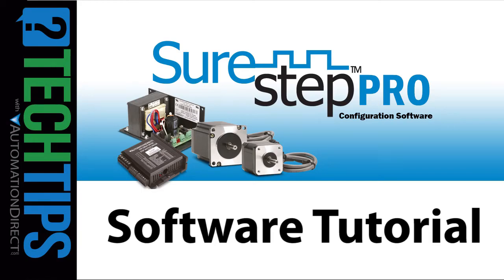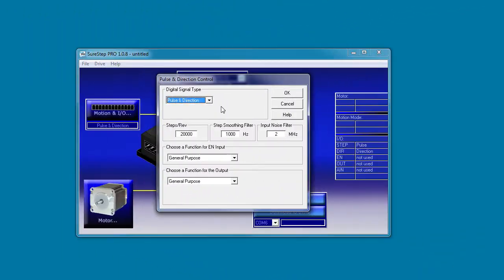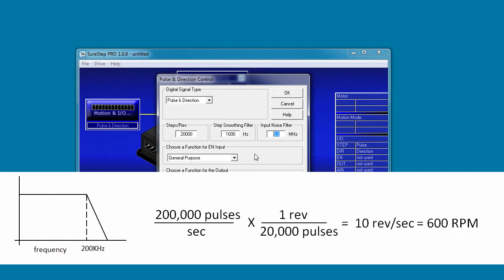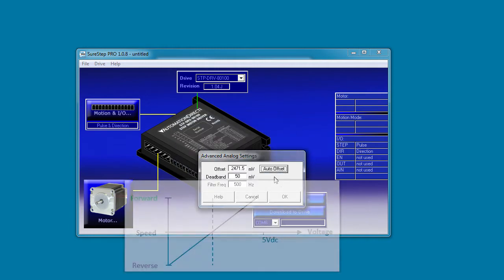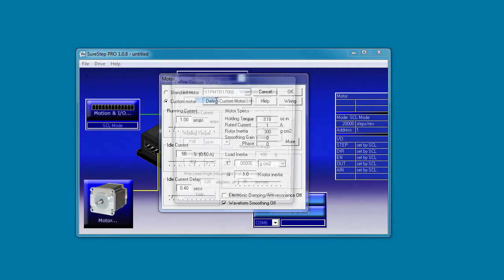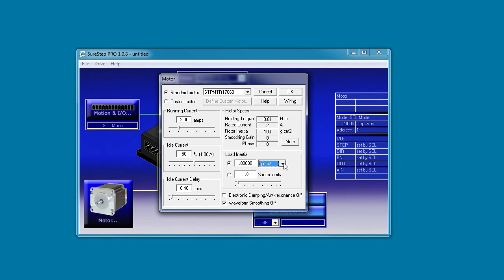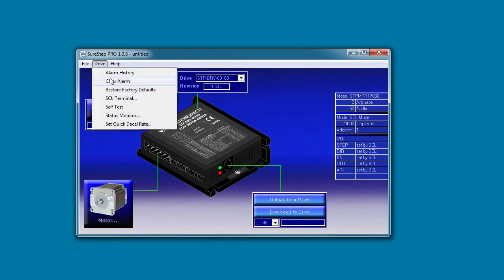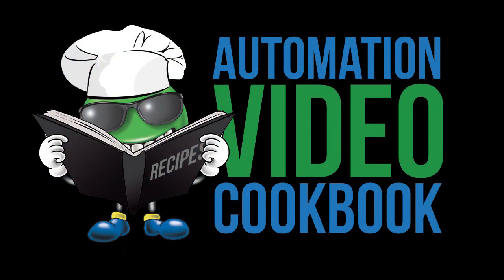SureStep Pro Software Tutorial from AutomationDirect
In this video we walk through EVERY feature of the SureStep Pro software and provide lots of helpful hints on how to get the most out of your SureStep system.
**   Software Version used in this video: SureStep Pro v1.0.8

Related AutomationDirect.com part numbers: STP-DRV-4850, STP-DRV-80100, STP-DRVA-BR-100, STP-PRO, STP-232RJ11-CBL, STP-232RJ12-CBL-2, STP-232HD15-CBL-2